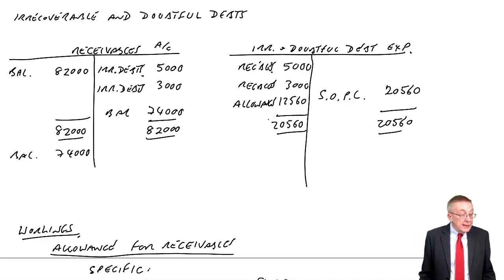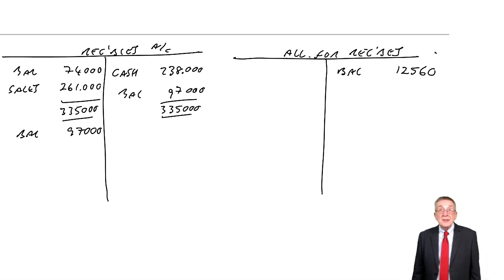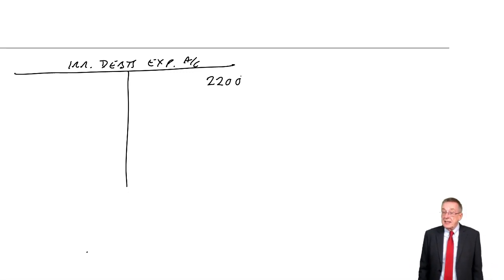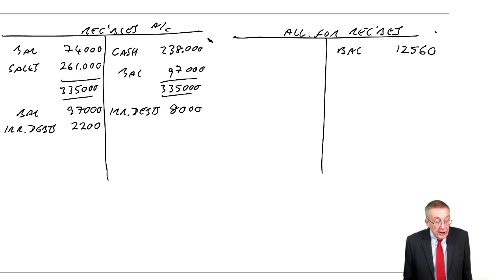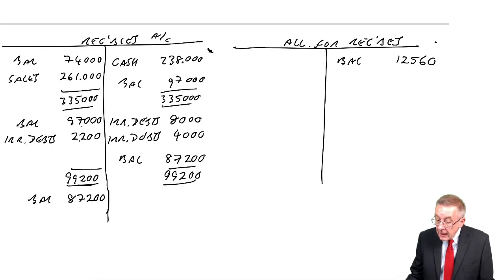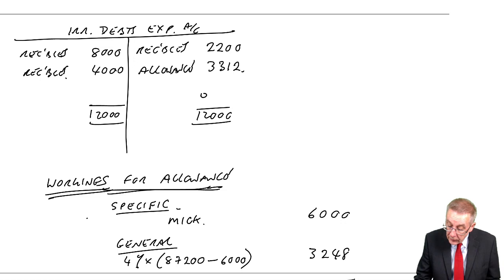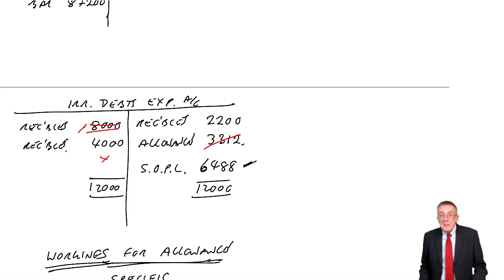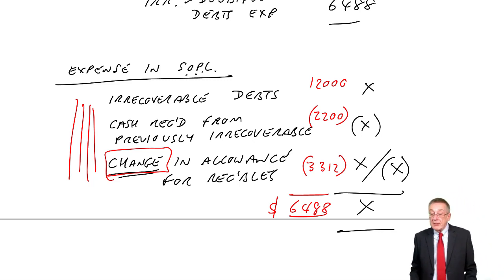Irrecoverable Debts and Allowances Example 3 - ACCA Financial Accounting (FA) lectures